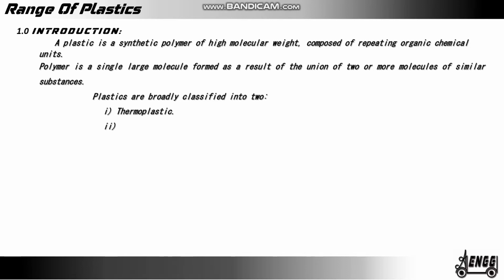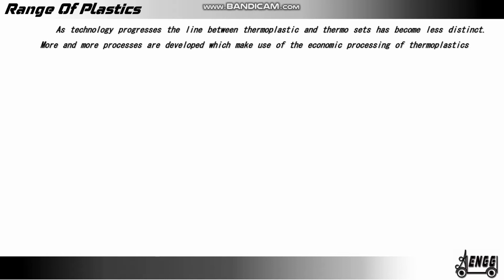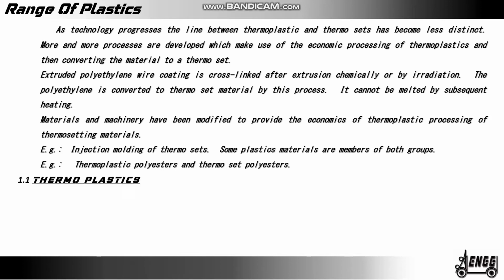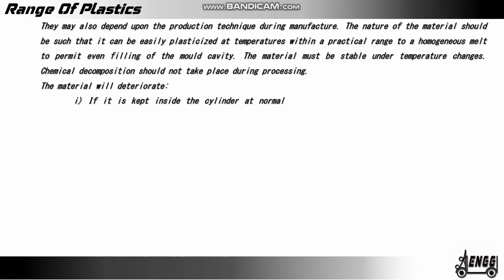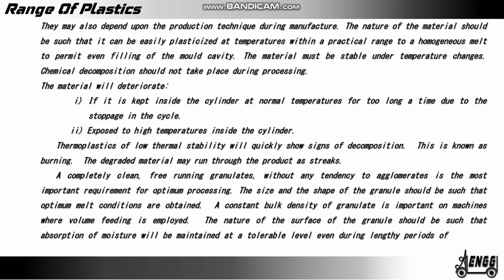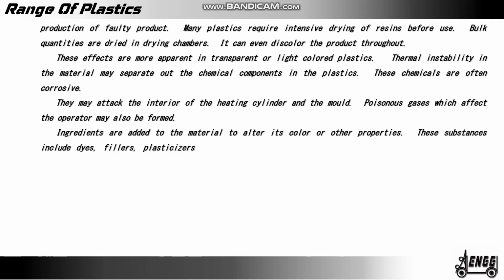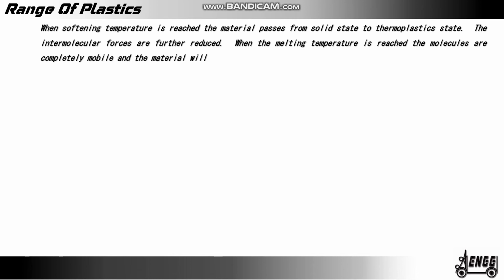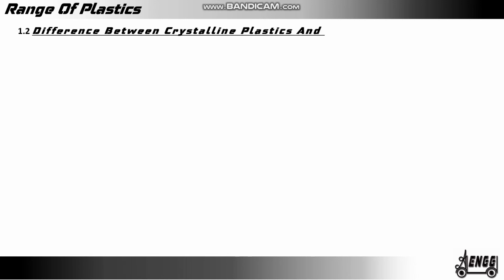01 Range Of Plastics - AJJ Engg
This video explains about Range Of Plastics. Video deals with the following,
          1. Thermoplastic
          2. Thermosetting resins
          3. Amorphous Plastics
          4. Crystalline Plastics
          5. Difference Between Crystalline Plastics And Amorphous Plastics
          6. Comparison Between Thermosets And Thermosetting
          7. Important Plastic Materials
          8. Field Wise Applications Of Plastics